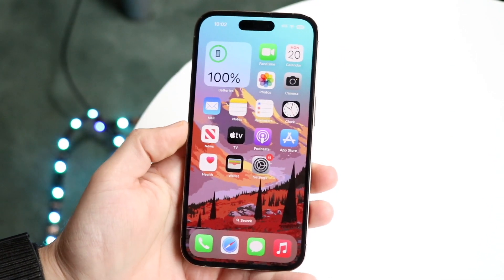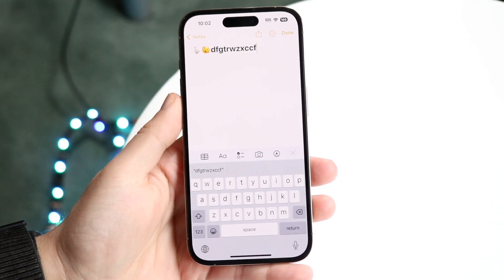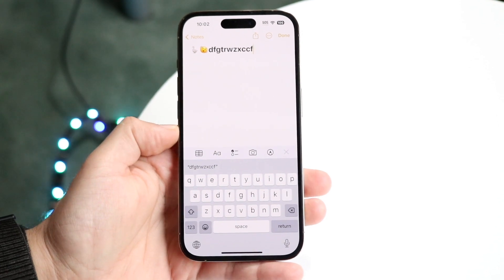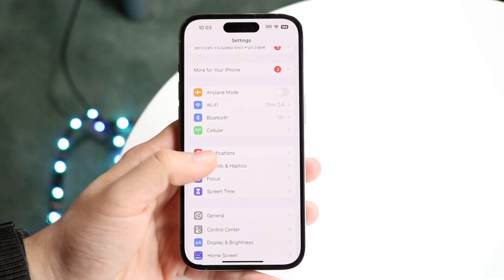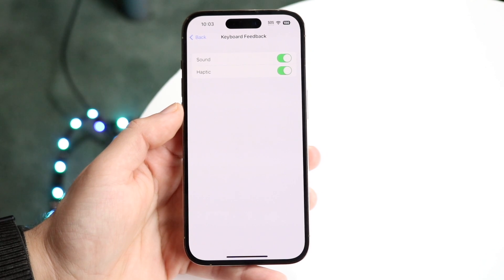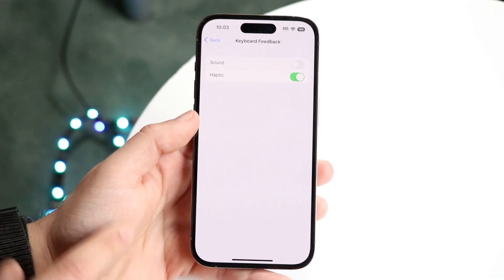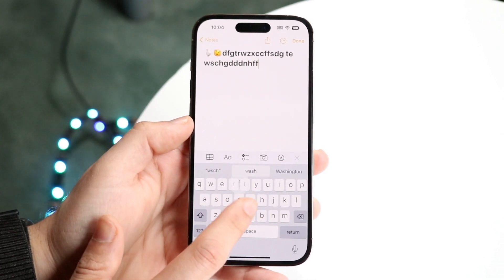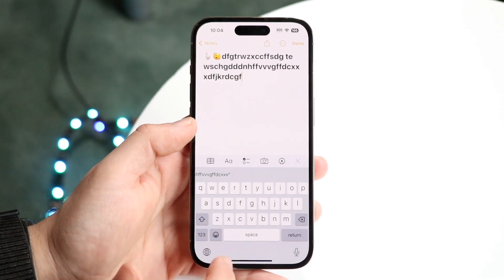How To Enable Keyboard Vibration Haptic On iPhones! (2023)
Here is exactly How To Enable Keyboard Vibration Haptic On iPhones! (2023)